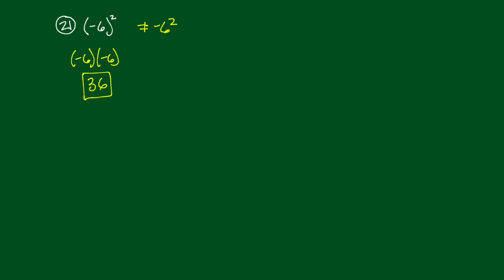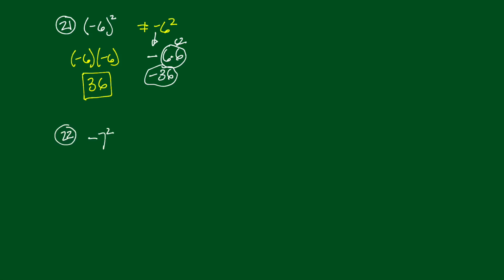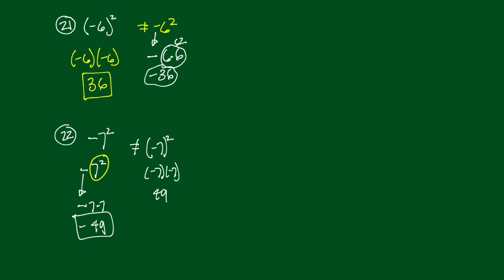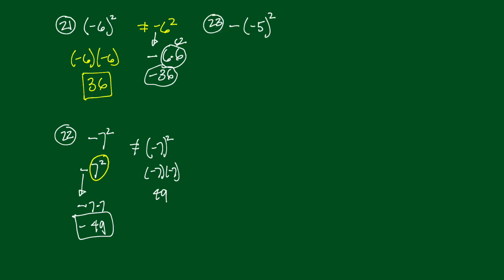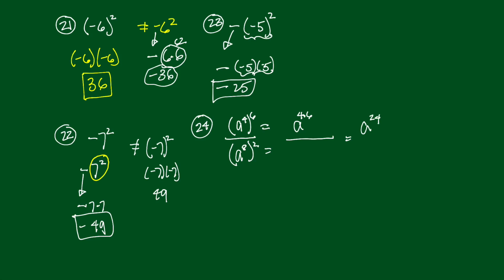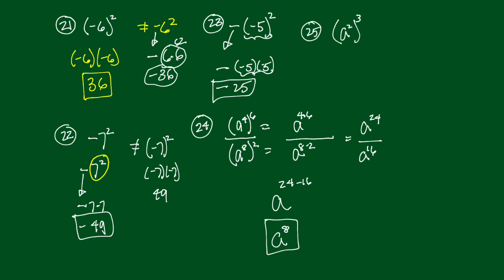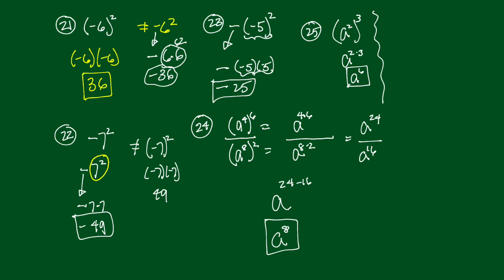CA 4 - Problems 21-25